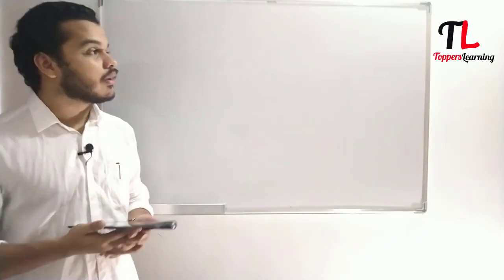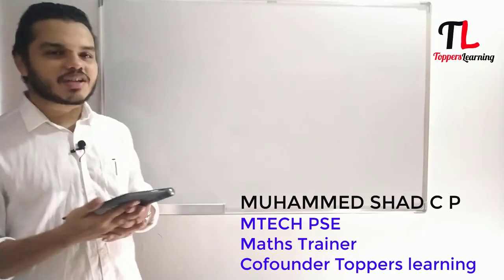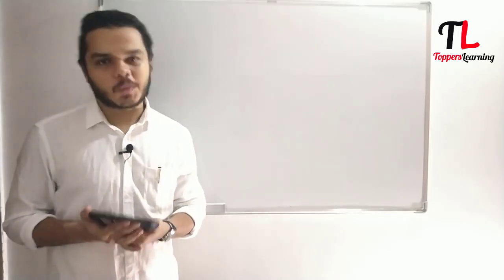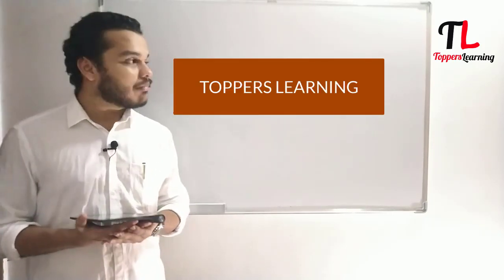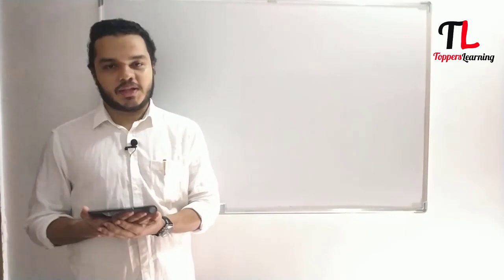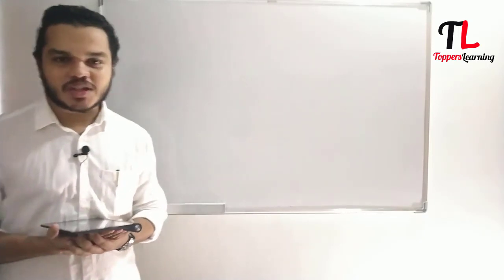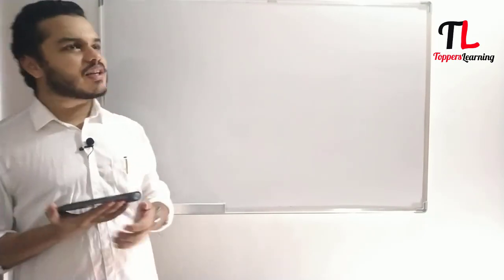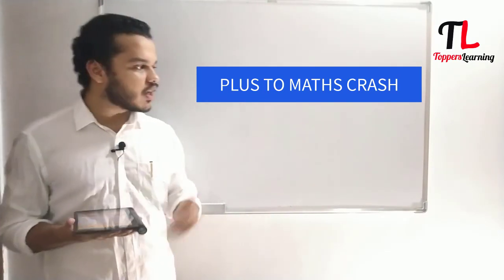Launching video of TOPPERS LEARNING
"TOPPERS LEARNING" is an exclusive mathematics channel .
 launching course is plus two maths crash course.summerised explanations of chapters and solutions previous year question papers.